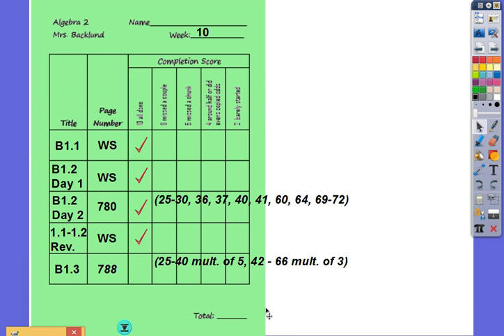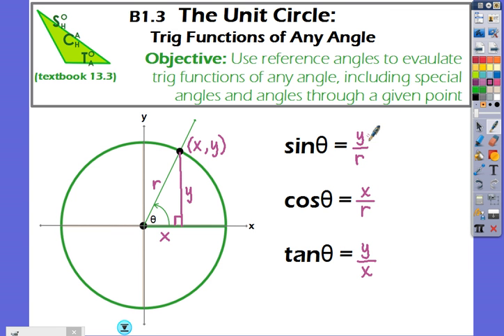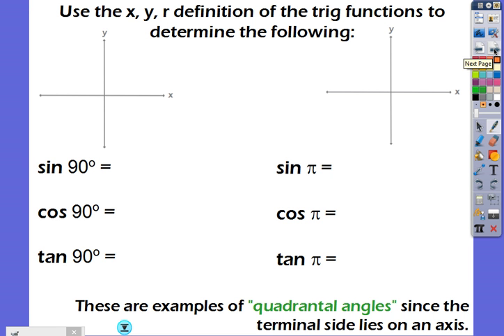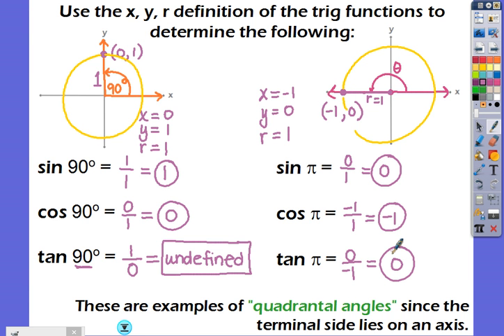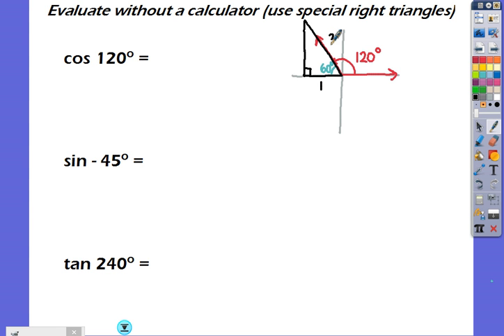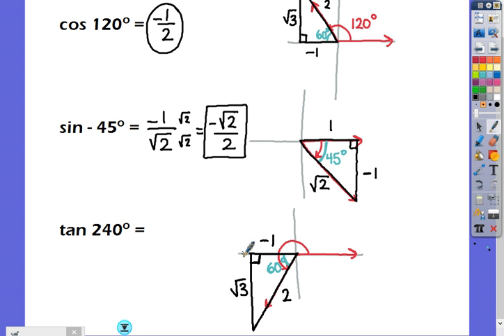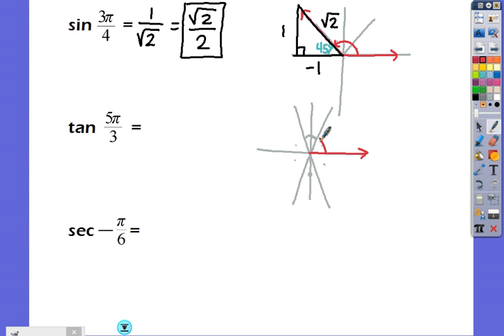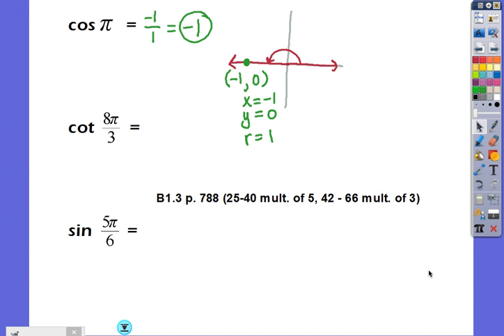B1 3 The Unit Circle